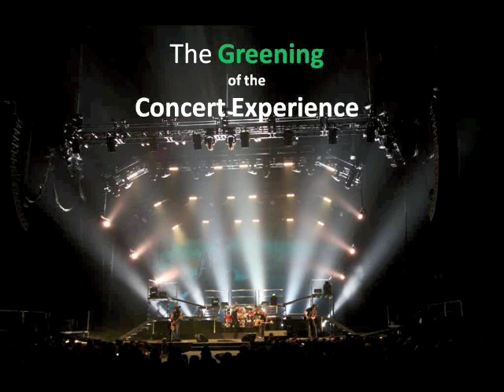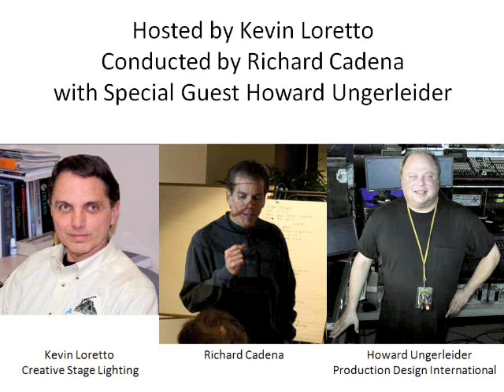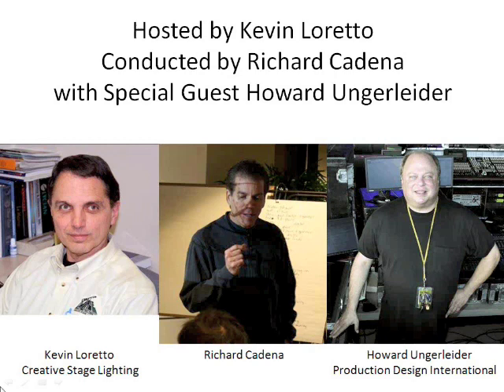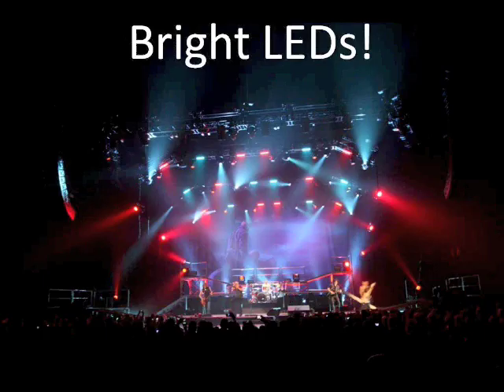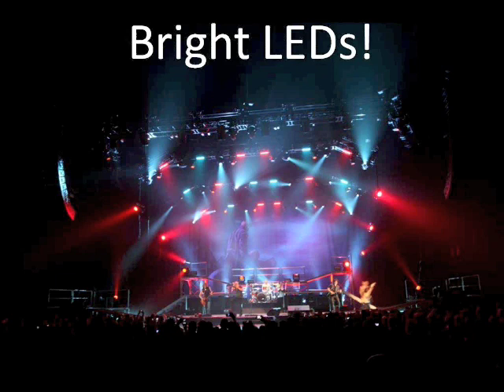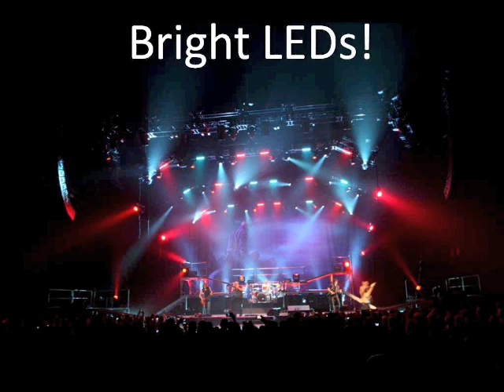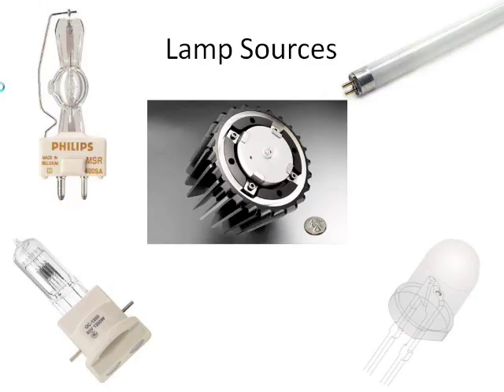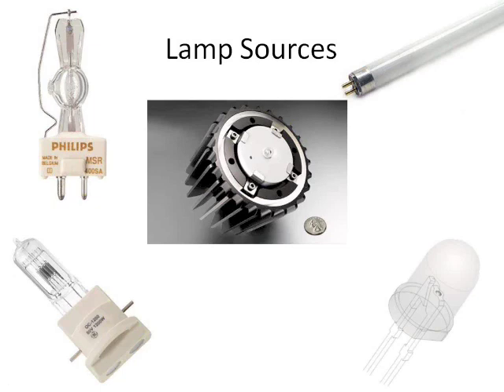The Greening of the Concert Experience (Preview)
CSL's Kevin Loretto, PLSN's Richard Cadena, and lighting designer Howard Ungerleider discuss energy efficiency in touring productions.

Full video available on the CSL Podcast.